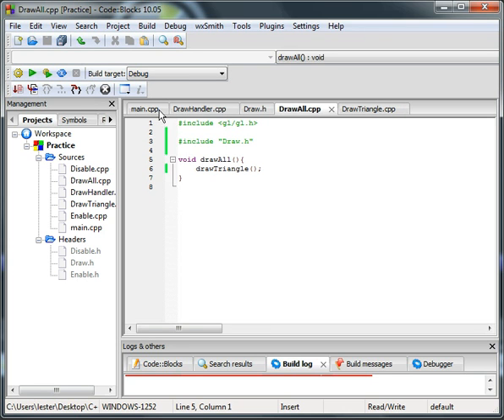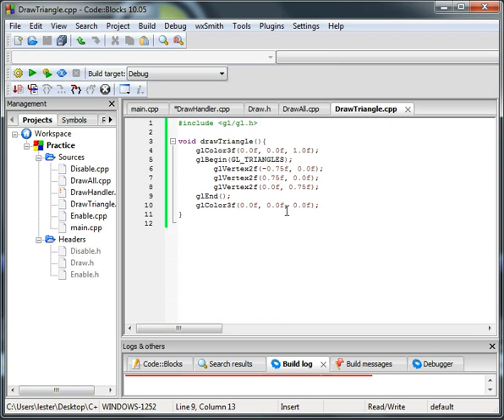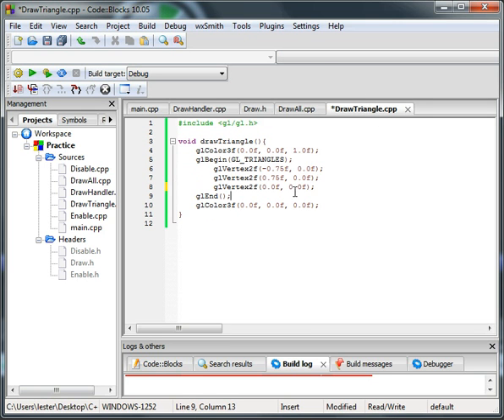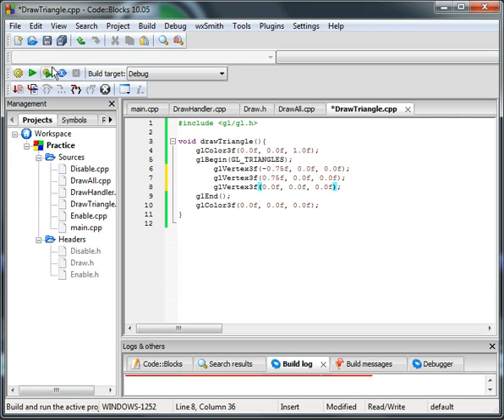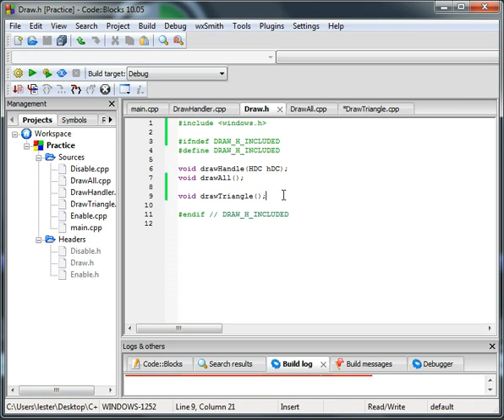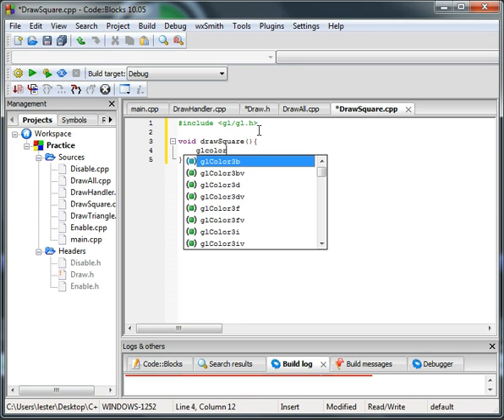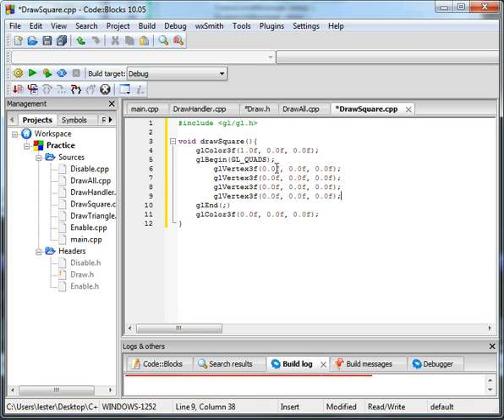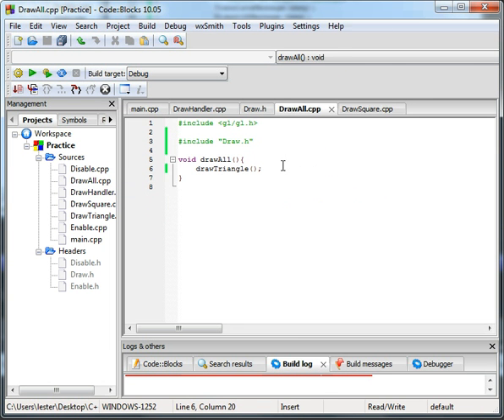OpenGL Tutorial 4: A Taste of 3D and Squares! Pointy!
WARNING!  These tutorials are hard, and probably will test your capacity, although if i, a 15 year old can handle it, so should you!:D
YOU NEED TO KNOW HOW TO USE A WINDOWING SYSTEM THAT IS COMPATIBLE WITH OPENGL!
I will be using windows.h  All linux and mac systems DONT HAVE THIS! Do research before learning opengl.
If you have a windows system, you should follow these tutorials rather easy.  Cover basics to hard things extensively.
No OpenGL experience is expected.
C++ or C experience is highly recommended, no tutorials on headers or cpp source files are given!

This tutorial series is made mostly due to the sheer lack of opengl tutorials out there that start off from the basics, so here I am!